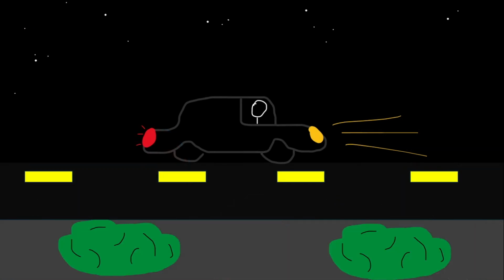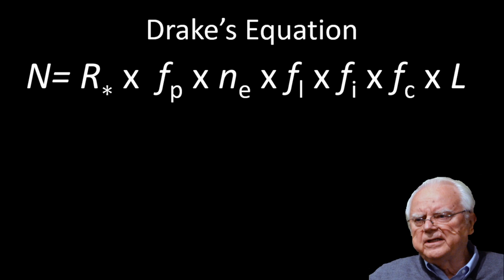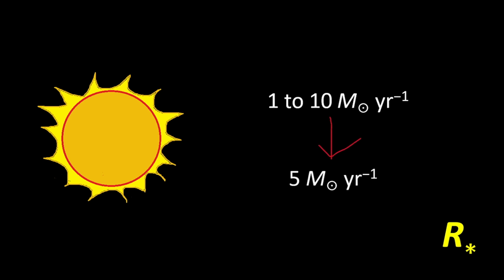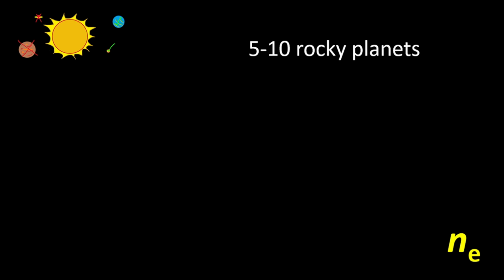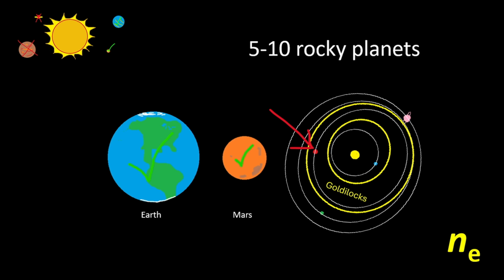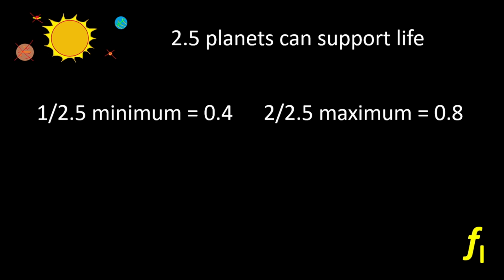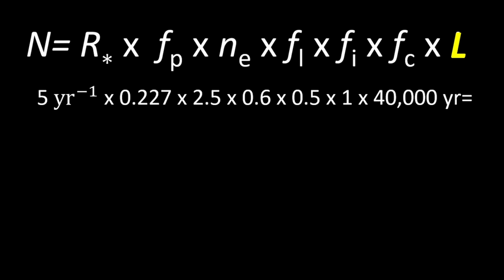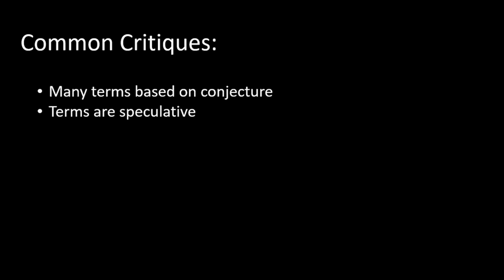Drake Helped Me Calculate How Many Aliens Exist